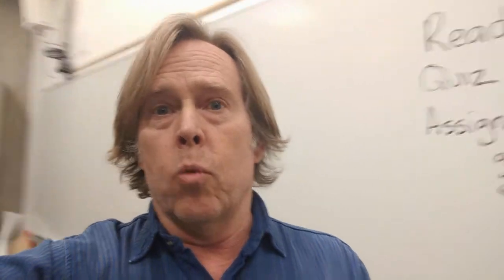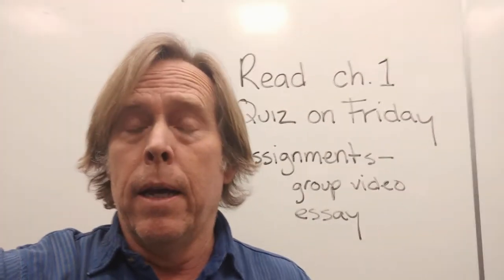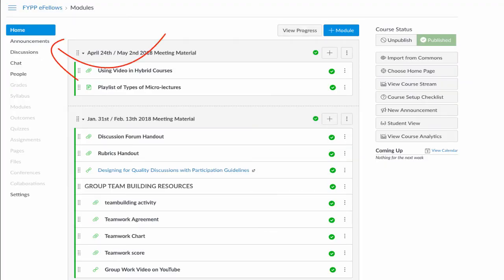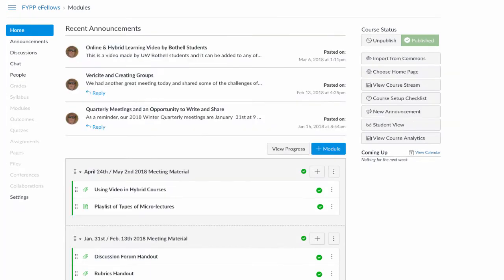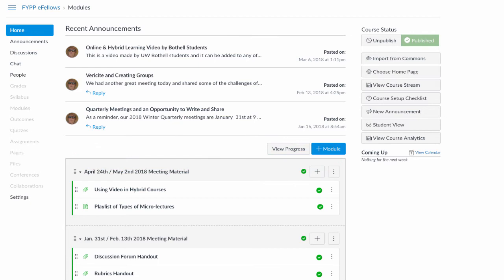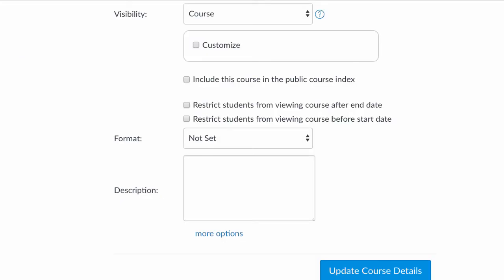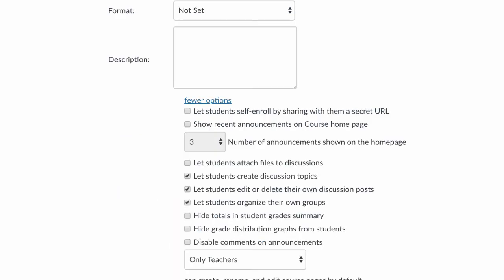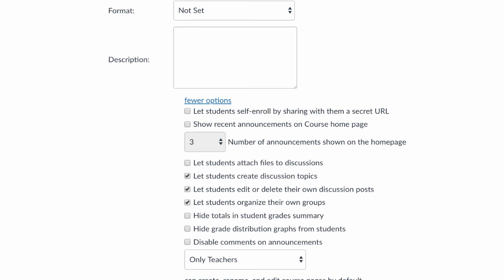Adding Announcements to Canvas Homepage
A short and sweet bite looking at how to add announcements to a Canvas course homepage.